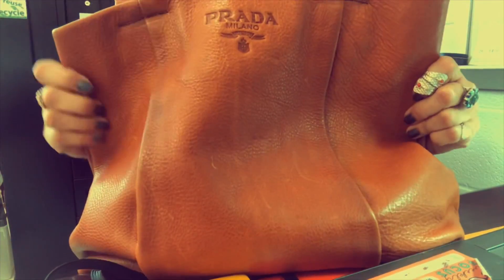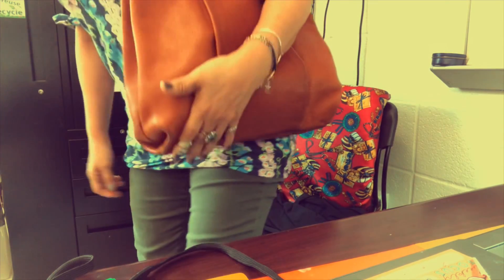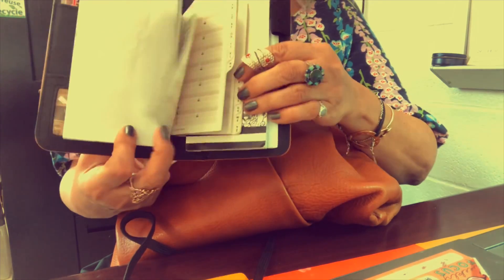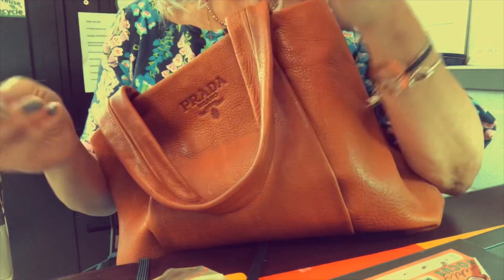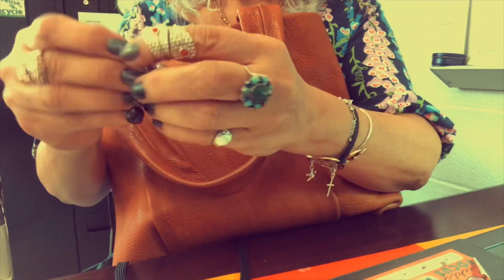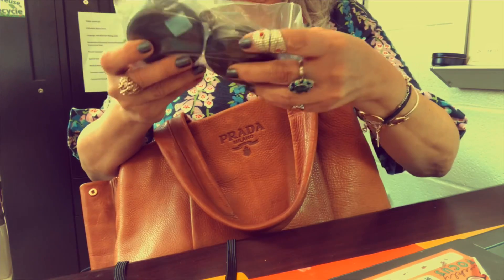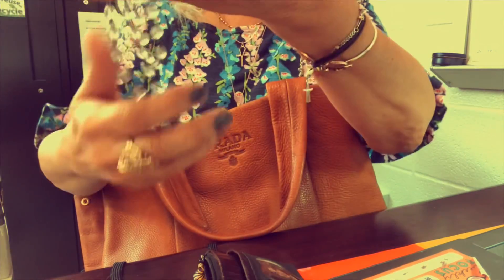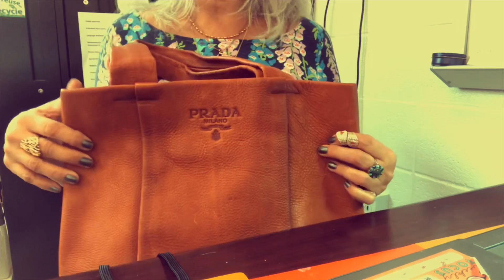What’s in My Thrifted Prada Bag? Finding Treasure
This thrifted designerhandbag is made of thick beautifully distressed leather; Prada calls it WASHED- I call it fabulous. It won’t be listed on poshmark because I’m keeping it for myself.